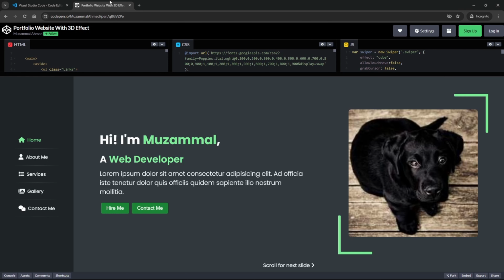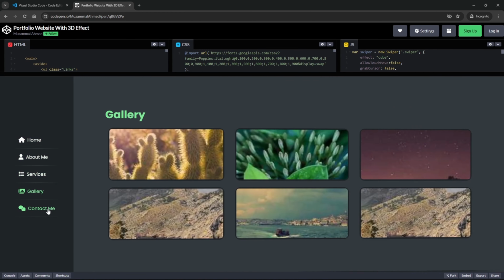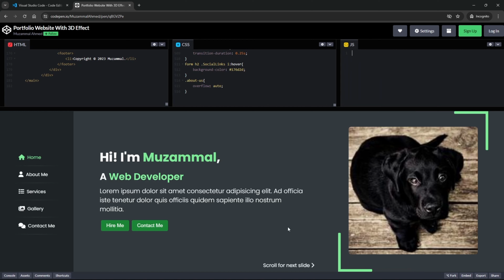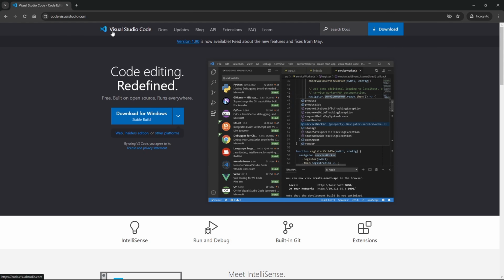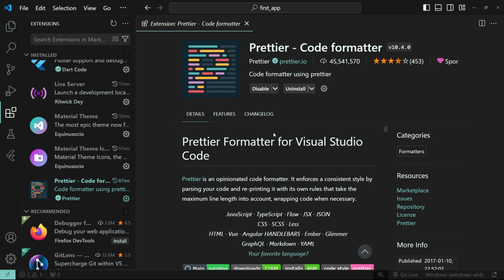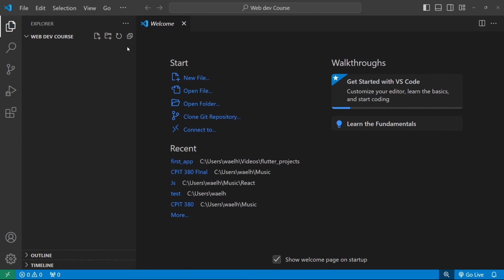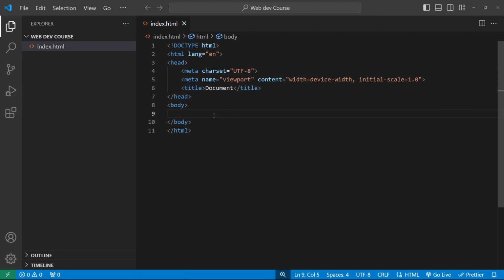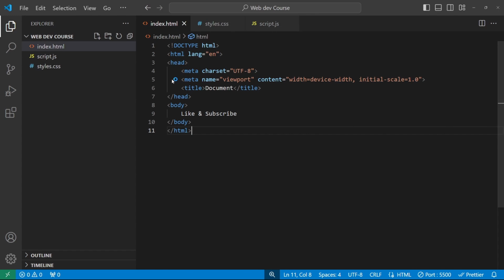Web Dev Course : Understanding HTML, CSS, and JavaScript (0)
Welcome to our comprehensive beginner's guide to HTML, CSS, and JavaScript! In this video, we'll dive into the fundamental building blocks of web development, exploring the unique roles and purposes of each technology. Here's what you'll learn:

🔹 HTML (Hypertext Markup Language): The backbone of any webpage, HTML structures your content, creating the foundation upon which everything is built.

🔹 CSS (Cascading Style Sheets): CSS brings your HTML to life with styles and layouts, allowing you to design and format your webpages beautifully.

🔹 JavaScript: The dynamic powerhouse that adds interactivity and functionality to your site, making it engaging and responsive for users.

We'll also walk you through the process of downloading and installing Visual Studio Code (VS Code), a powerful and user-friendly code editor, perfect for web development. By the end of this video, you'll have a solid understanding of how HTML, CSS, and JavaScript work together to create modern websites.

🎓 What You’ll Learn:
- Introduction to HTML, CSS, and JavaScript
- How to set up your development environment with VS Code
- Basic HTML structure and elements
- Styling your HTML with CSS

Let's start coding and creating amazing web experiences together!